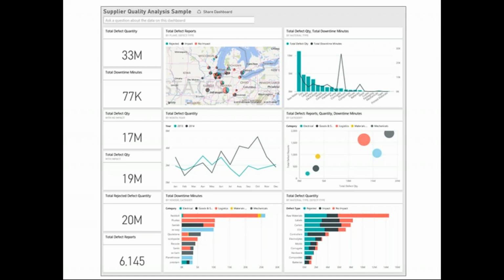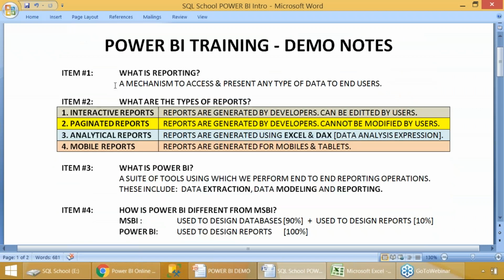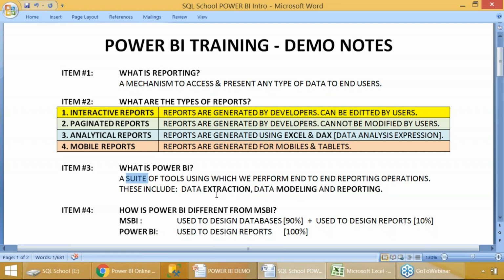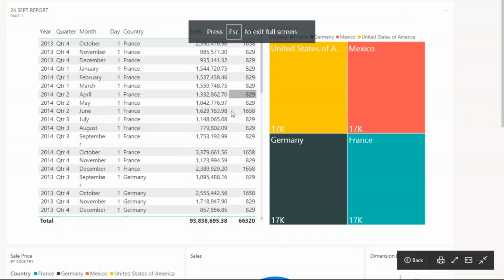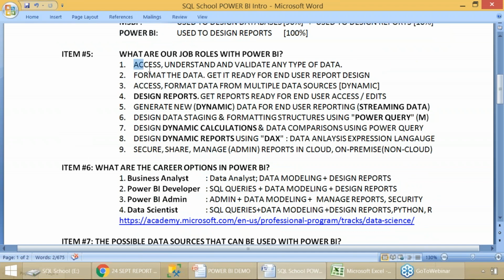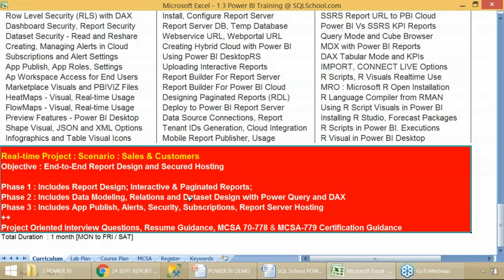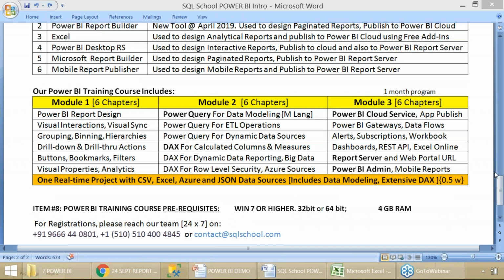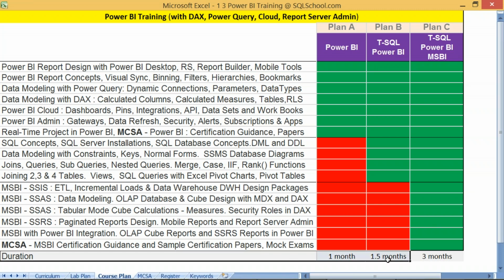Power BI Training with Real time Project, Job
Power BI Training with Real time Project, Job Placement

SQL School provides 100% Practica, Real-time Interactive Power BI Training with Real time Project, Job Placement.

This Power BI Training course includes:
Module 1: Power BI Visualizations
Module 2: Data Modeling with Power Query & DAX
Module 3: Power BI Cloud (Service) & Report Server

Total Duration of the course: 1 month
Type of the course: 100% Practical. Basic to Advanced Level
Chapter Wise Mock Interviews : Included
Real-time Project : Included
Installment Option for Course Fee: Available

Power BI Training Modes:
1. LIVE Online Training
2. Inhouse Classroom Training
3. On-demand [24 x 7] Video Training

For Power BI Training details and Free demo:
 Reach Us (24x7)